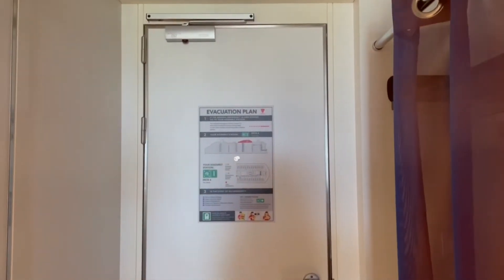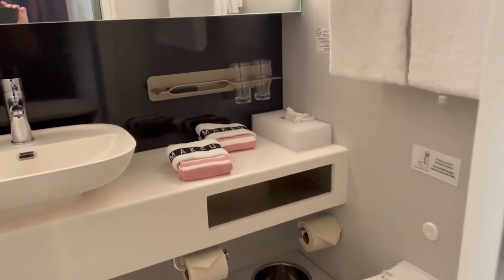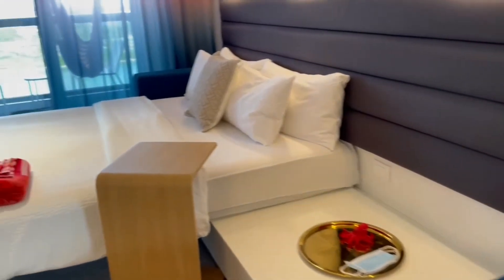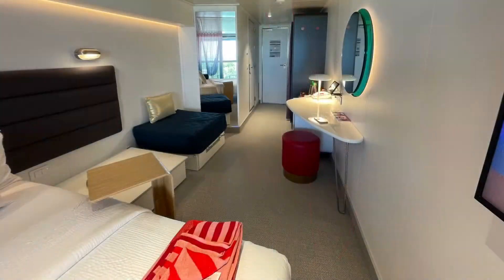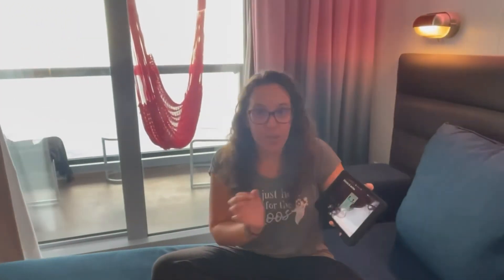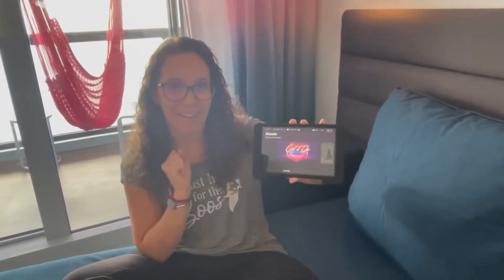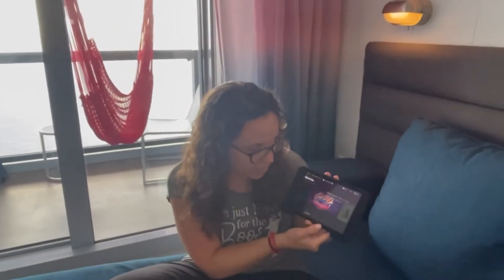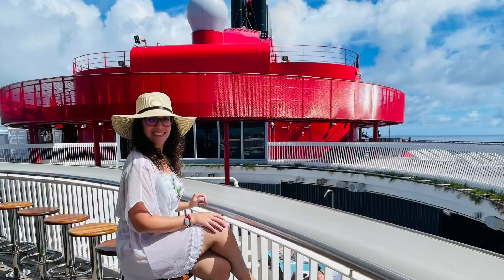Virgin Voyages’ Scarlet Lady - Sea Terrace Room Tour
Welcome to Come Fly With Amy YouTube Channel.

Thanks for watching this video, So guys if you like this video then please subscribe to my youtube channel and press the bell icon to get our latest updates and videos… now it’s time to Come Fly with Amy

 And let us know your valuable feedback in the comment box.

⏩Facebook.com/comeflywithamy
⏩Instagram: Come Fly With Amy

Virgin Voyages is the newest cruise line on the seas!
This ship features mostly balcony staterooms and these Sea Terrace cabins are a must! The features in this room are very unique to Virgin Voyages and the luxe atmosphere they are creating on their ships.

Ask me about booking your next adults only cruise on the luxe Virgin Voyages!